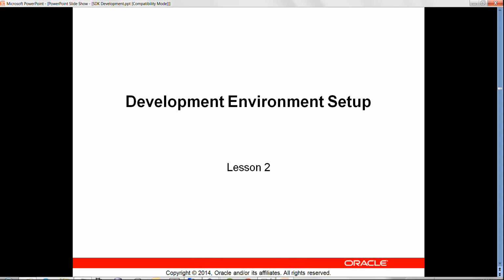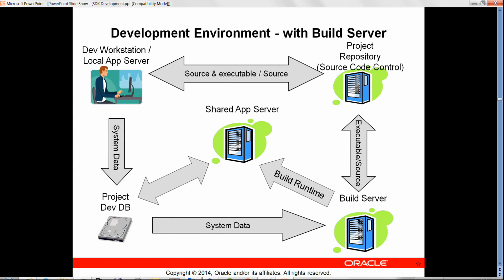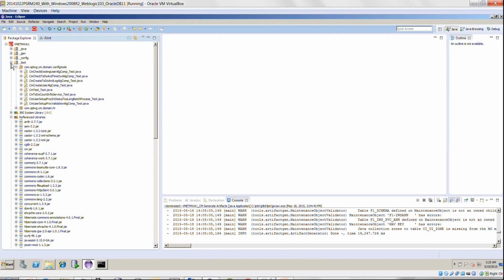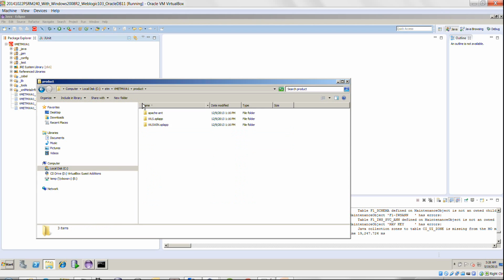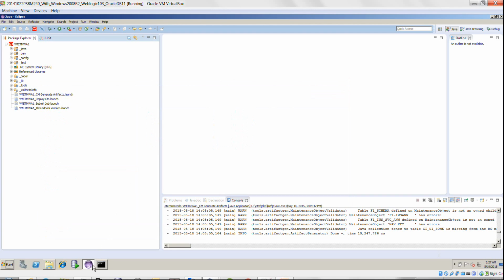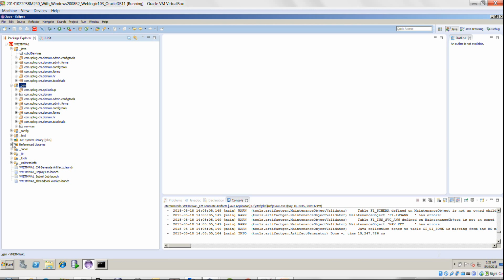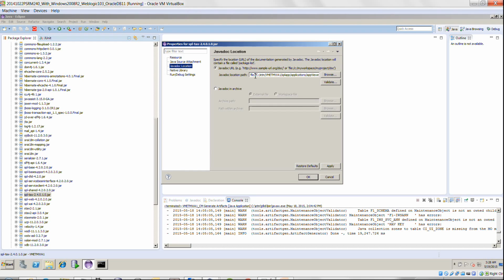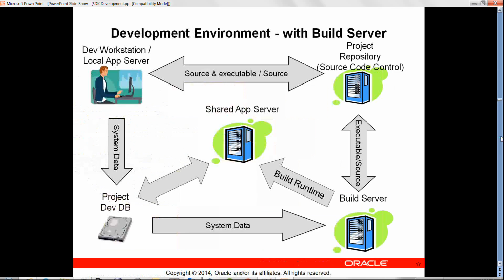02 Development Environment Setup